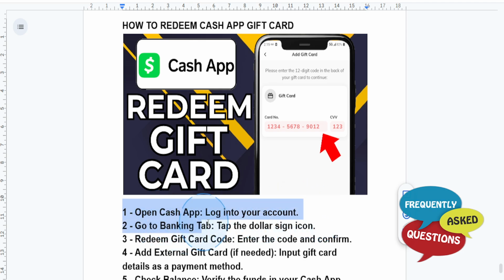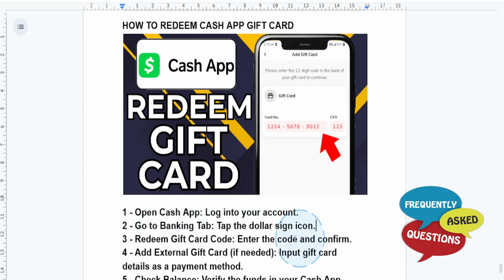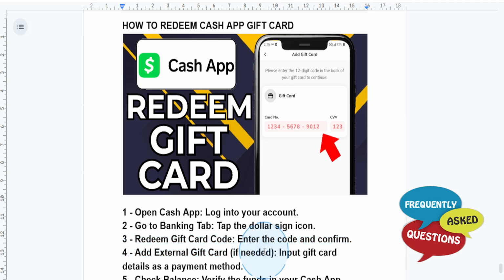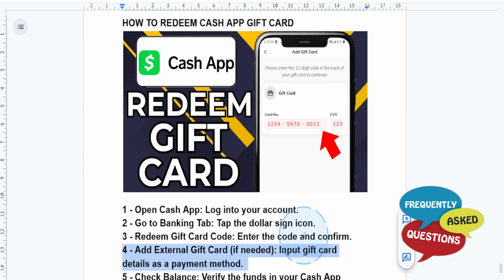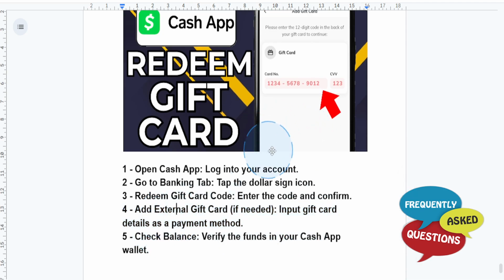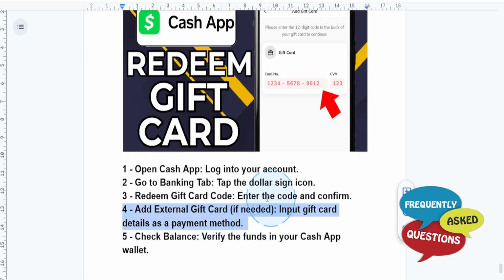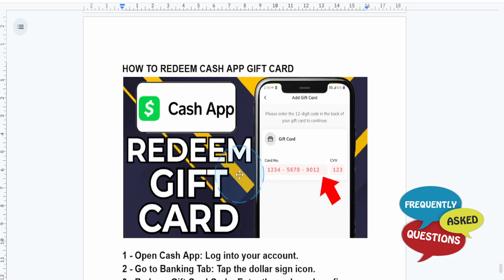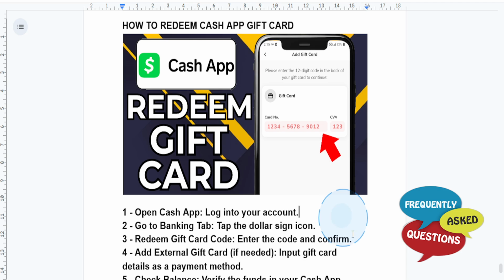HOW TO REDEEM CASH APP GIFT CARD (2026)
HOW TO REDEEM CASH APP GIFT CARD

In this video we show you HOW TO REDEEM CASH APP GIFT CARD. If you want to know HOW TO REDEEM CASH APP GIFT CARD then this is the perfect tutorial for you.